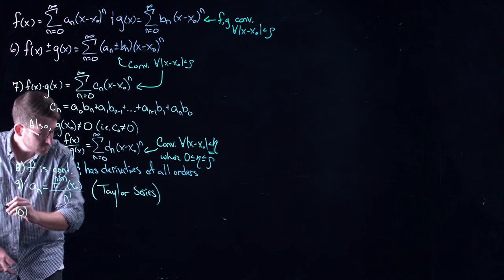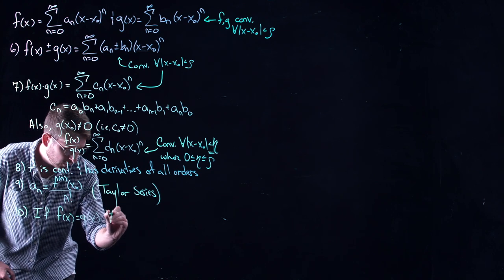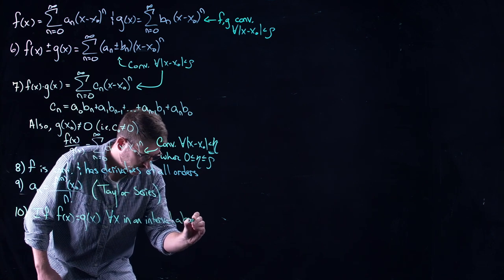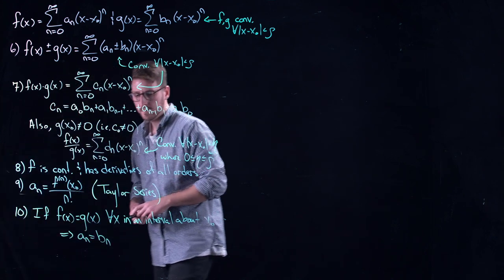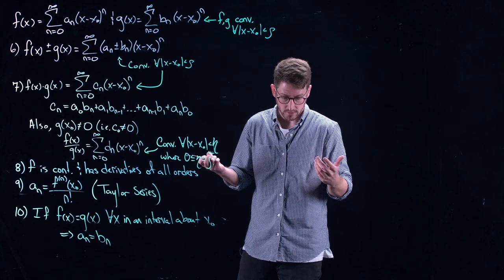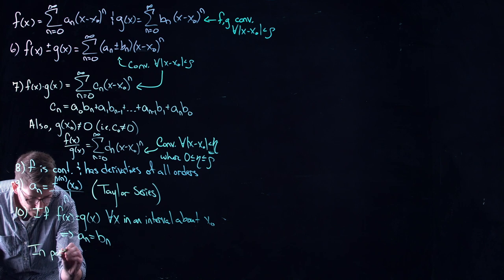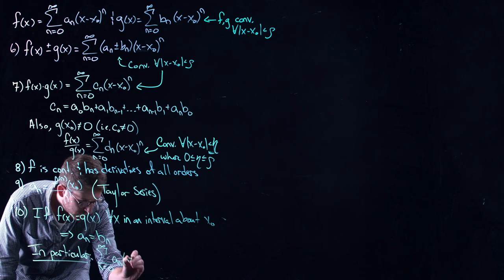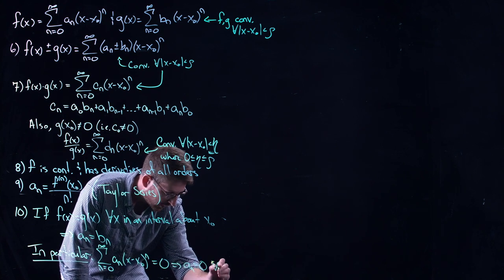Review of Power Series - Ordinary Differential Equations | Lecture 23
This lecture marks the beginning of a suite of lectures that focus on using power series to solve ODEs. Therefore, here we will review many of the relevant facts about power series that will lay the foundation for our work going forward. We recall many useful properties of series while illustrating these properties with examples provided throughout.